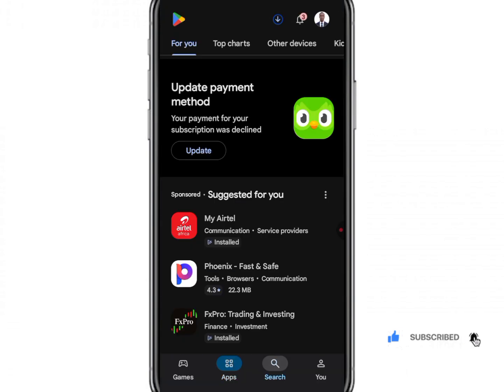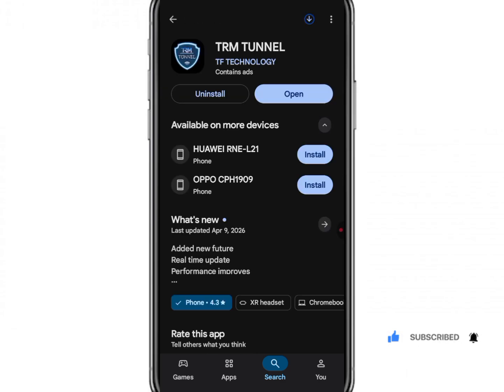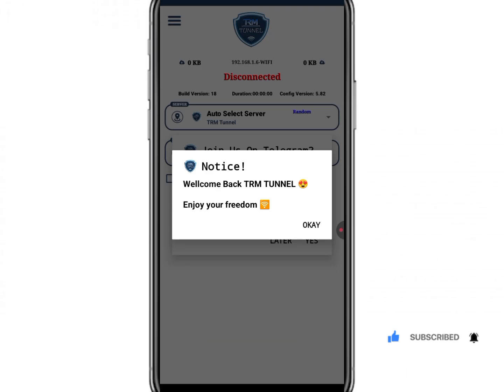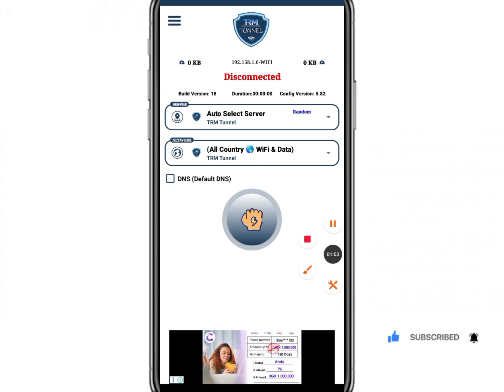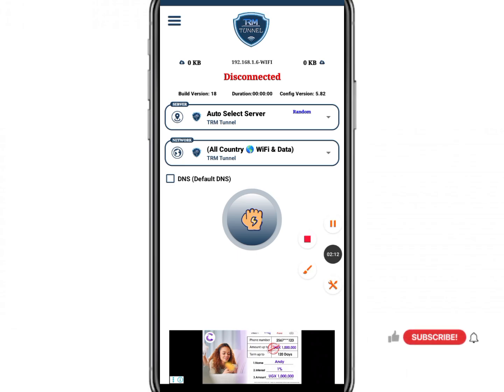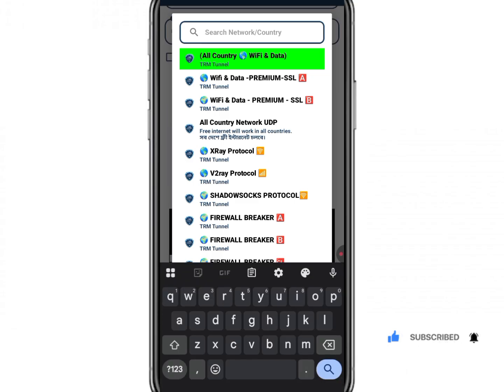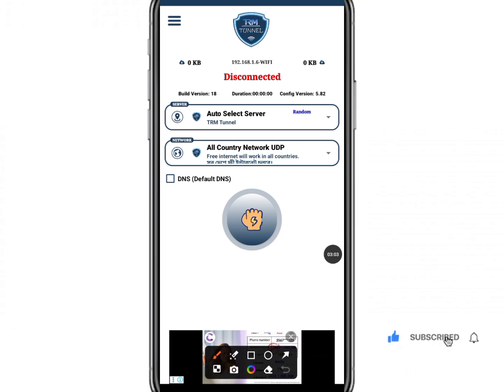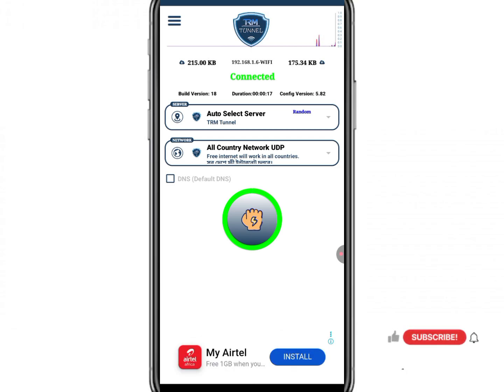TRM Tunnel VPN Best Secure Connection Settings All Countries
How to setup TRM Tunnel VPN with the best settings for fast speed, stable connection, and secure browsing on Android devices. This beginner friendly TRM Tunnel VPN tutorial shows step by step setup, connection method, and recommended options for smooth performance.

Learn how to configure TRM Tunnel VPN correctly, improve connection stability, optimize speed, and use the app easily on different mobile networks. Follow this simple guide and enjoy better browsing performance with secure settings.